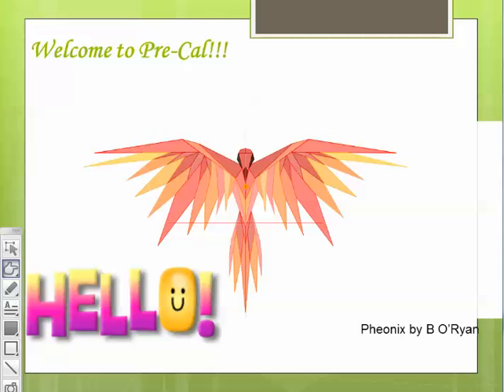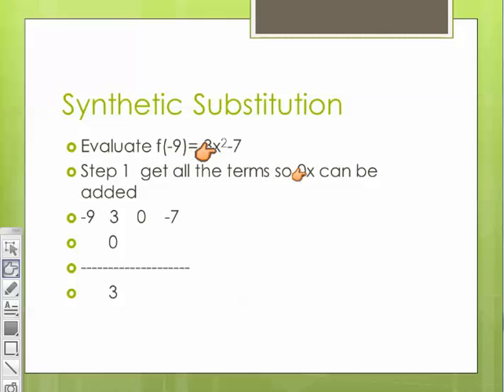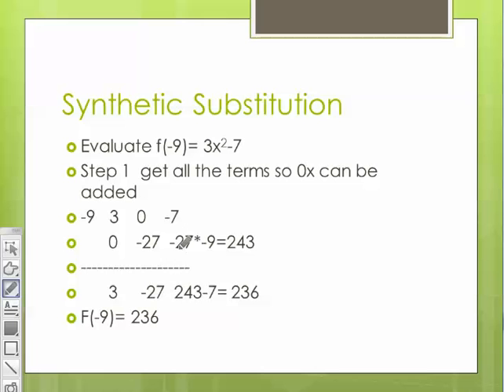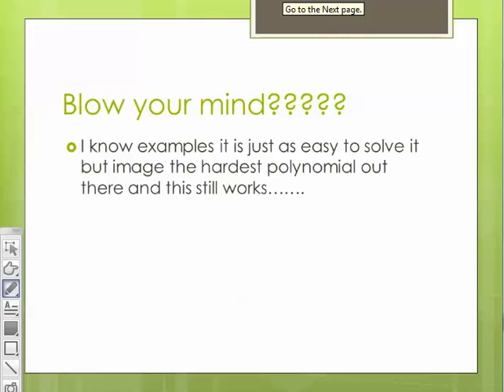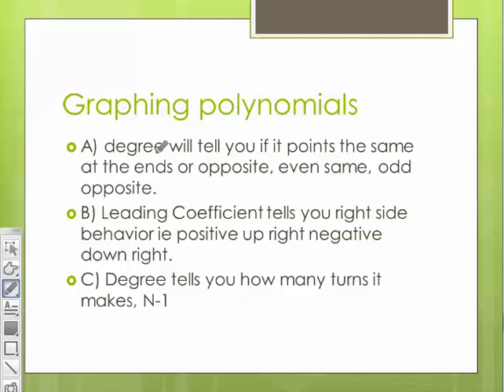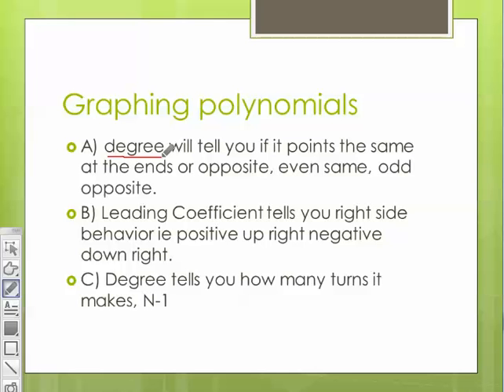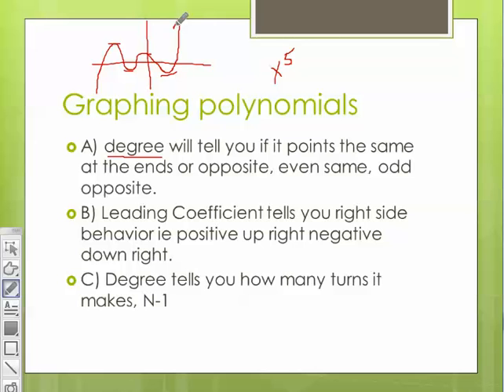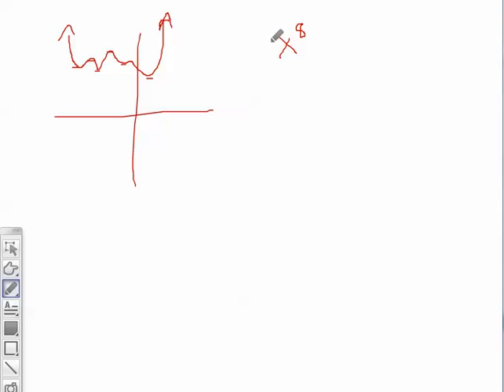Study 3 1 Polynomials Synthetic substitution end behavior